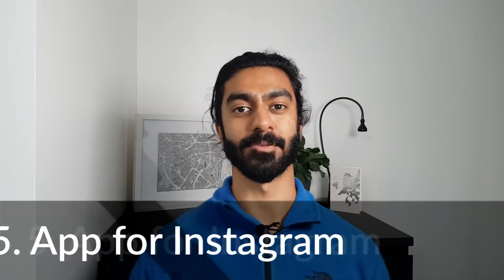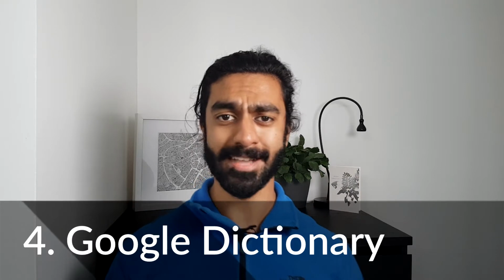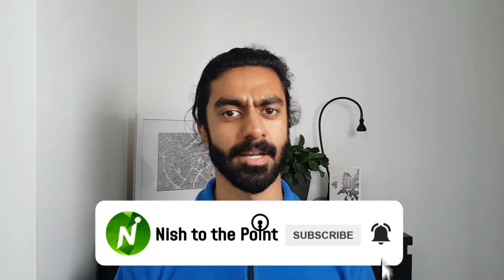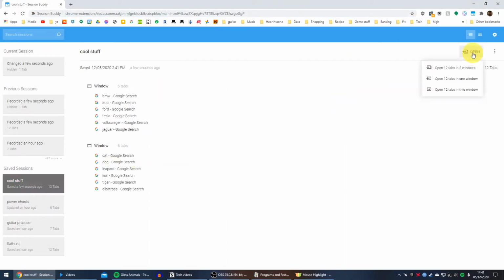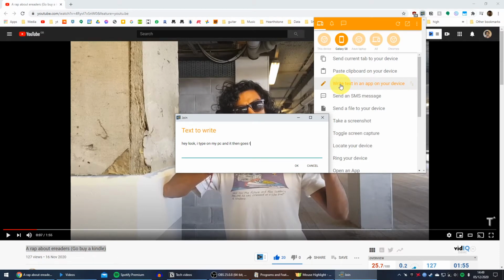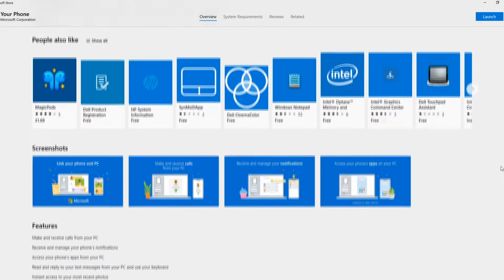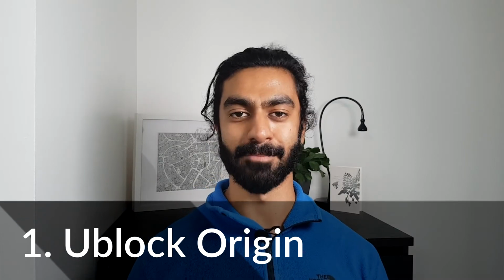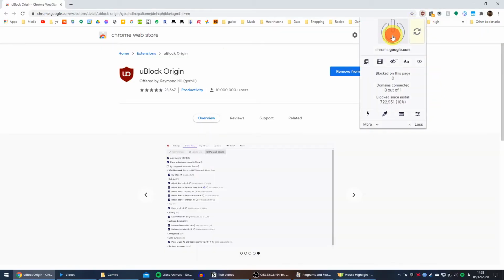Top 5 Google Chrome extensions | Boost productivity!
Here's a quick runthrough of 5 browser extensions whic vastly improve my Google Chrome experience - hope they help you as well!

0:00 Intro
0:15 5, I__
0:47 4, G__
1:12 3, S__
1:50 2, J__
3:05 1, U__

🆓 Free trials - supports the channel!
Amazon Prime
Amazon Music
Kindle Unlimited

Get cashback on your purchases with TopCashback (UK) (free £5 bonus)